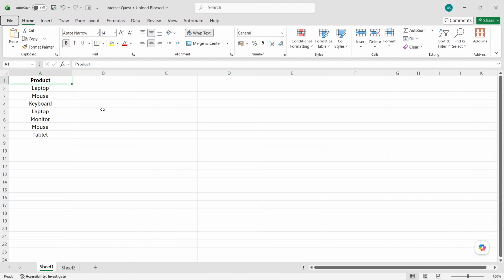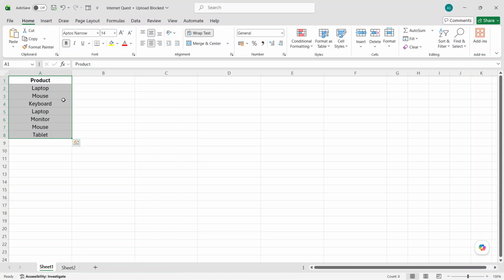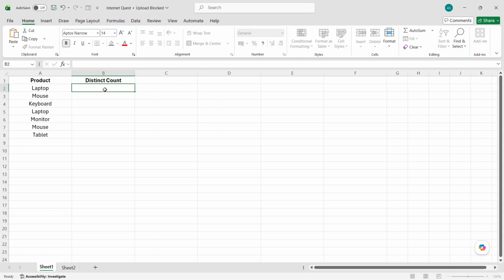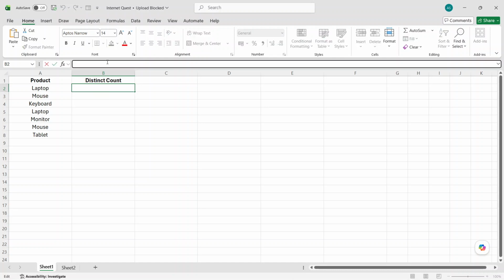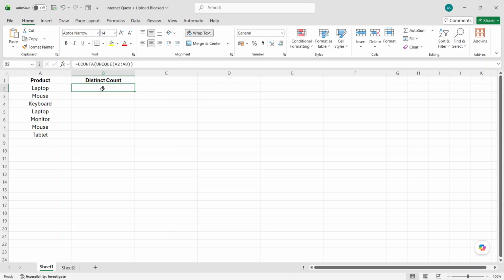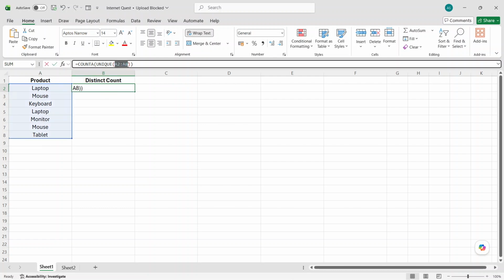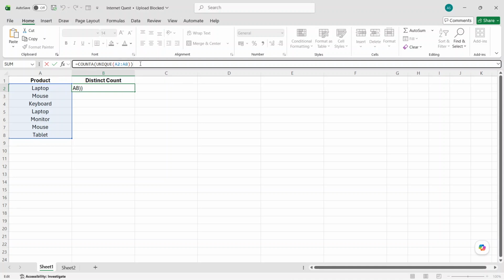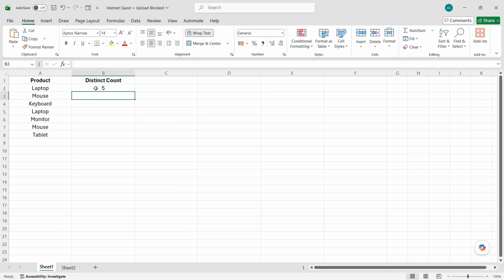How to Get a Distinct Count of Unique Values in Excel [2026] | Step-by-Step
Learn how to get a distinct count of unique values in Excel using the most reliable methods available today. This tutorial walks you through using SUMPRODUCT, COUNTIF, and the newer UNIQUE with COUNTA functions so you can accurately count non-duplicate entries in any dataset. Whether you're working with names, IDs, or product lists, these formulas work across Excel 365, 2021, and older versions. No pivot table experience required. This is the updated method that works with both small lists and large data ranges without errors. By the end of this video, you'll have a formula you can copy and reuse in any spreadsheet.